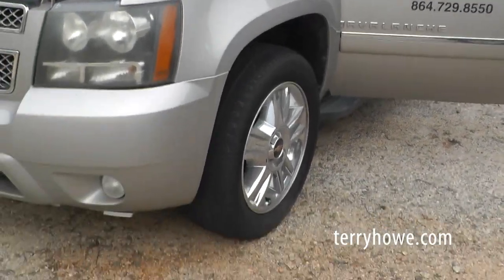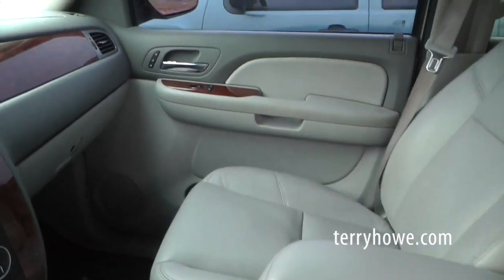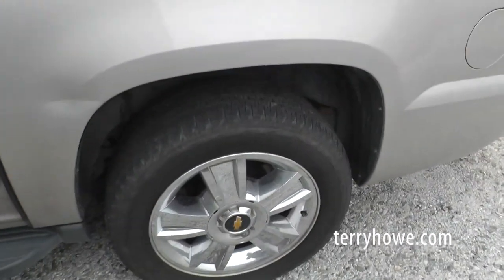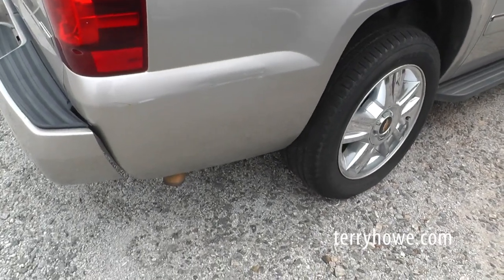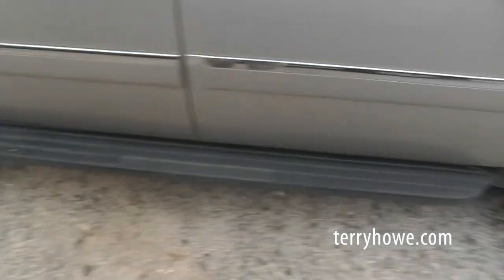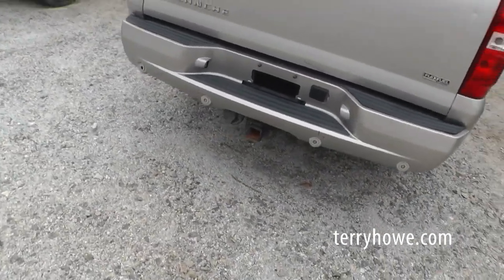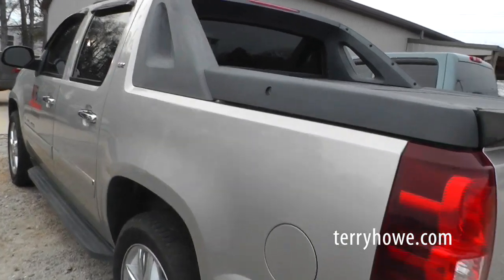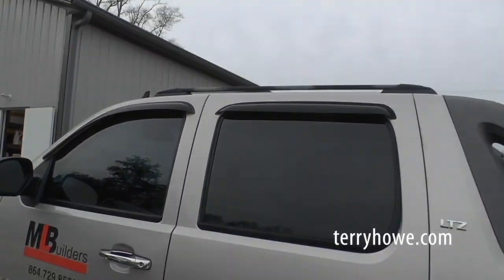2009 Chevrolet Avalanche LTZ 4WD Sport Utility Pickup Truck - Online Auction